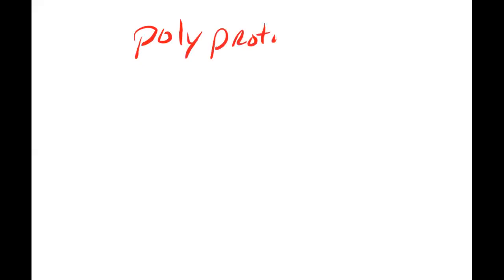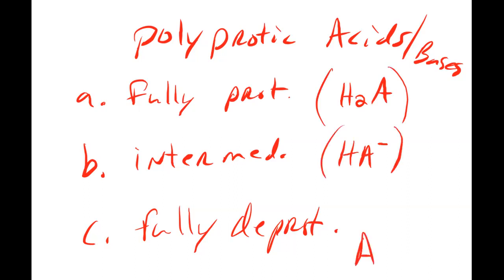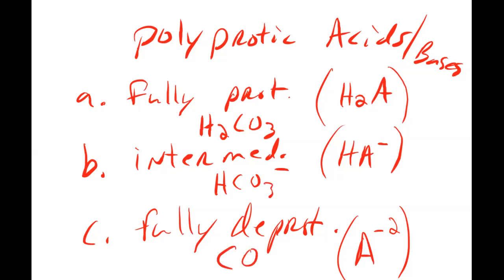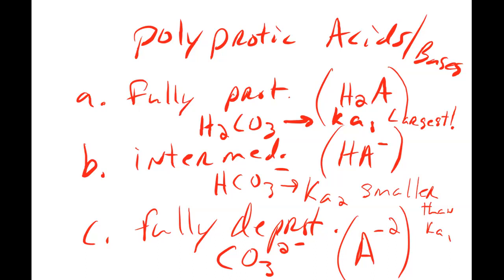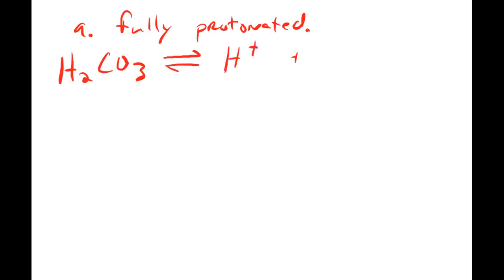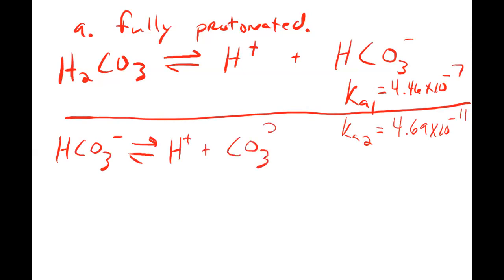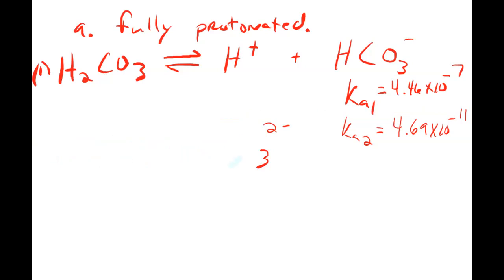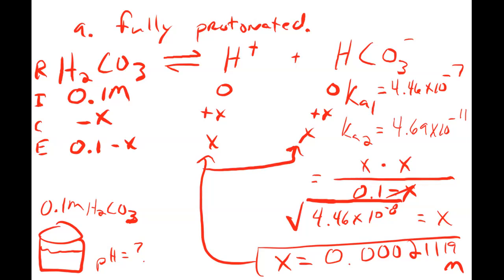fully protonated form